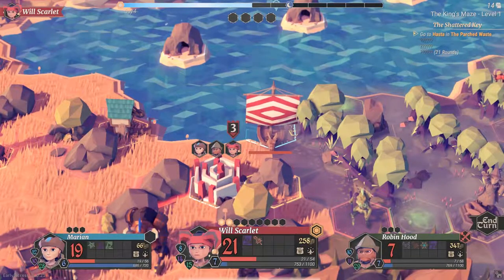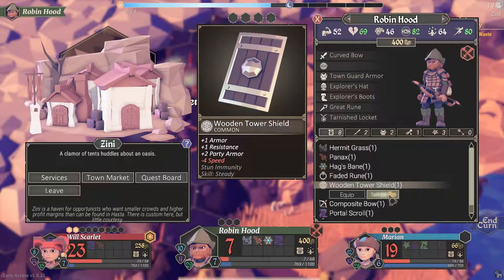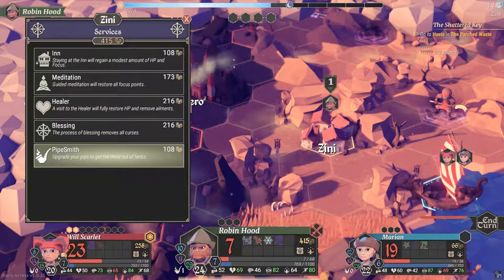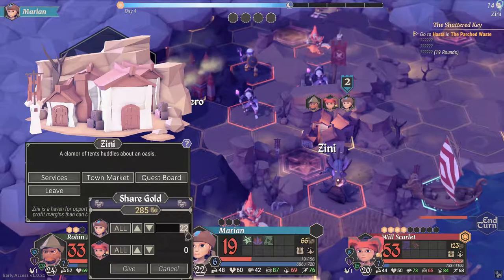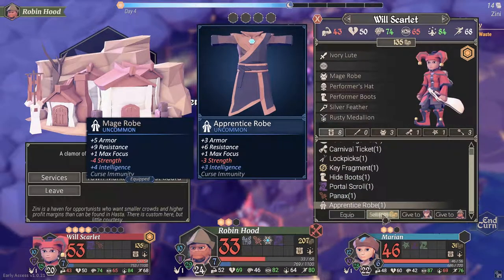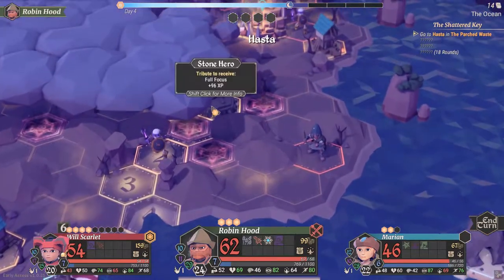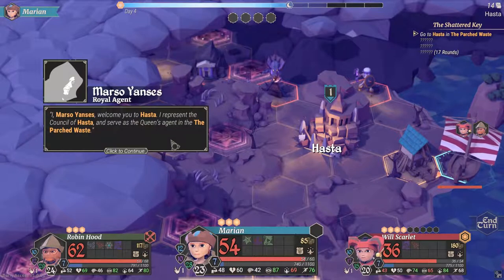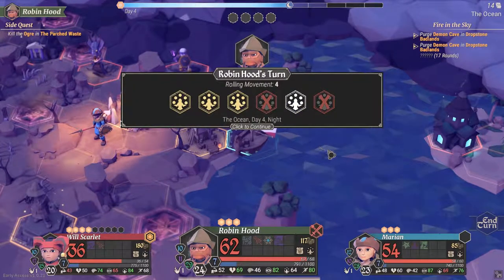For the King: A New Adventure #14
A turned based RP, For the King utilizes systems very reminiscent of a board game, mixed with old school turn based RPG battle mechanics, and rogue-light elements of progression, with an emphasis on extreme difficulty and replay-ability.